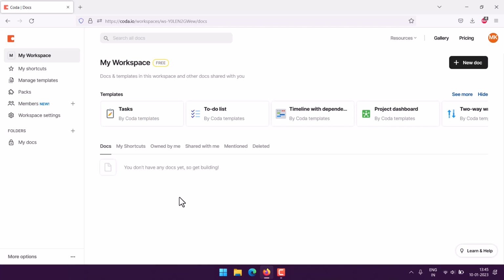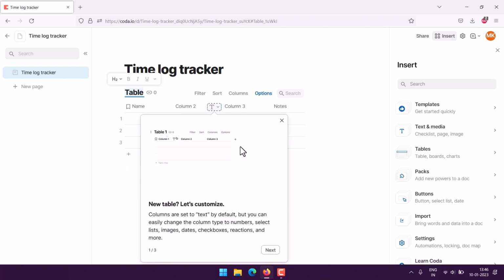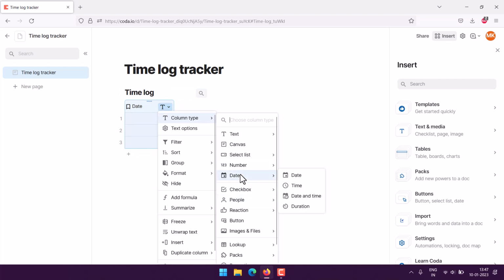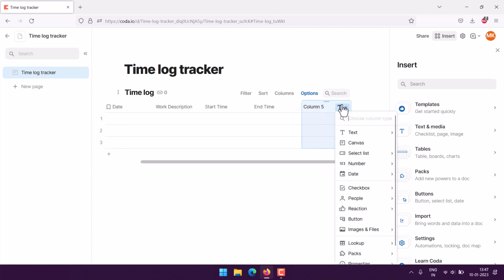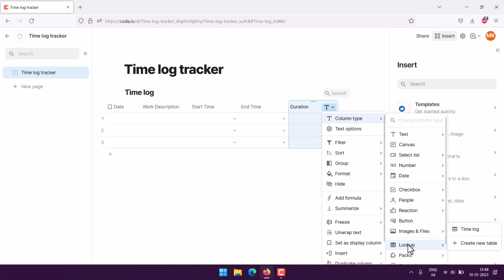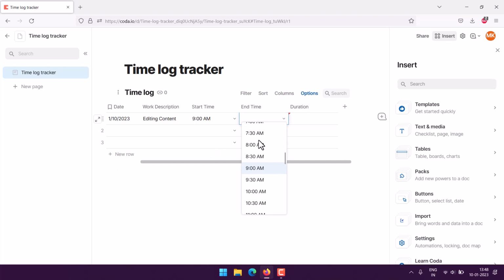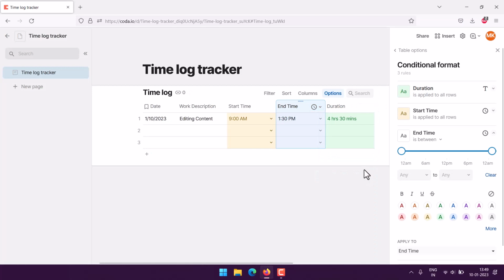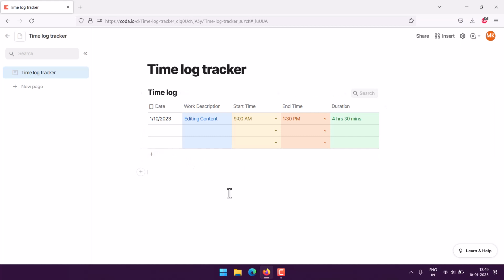Coda - How to Create Time Log Tracker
Learn How to Create Time Log Tracker in Coda.